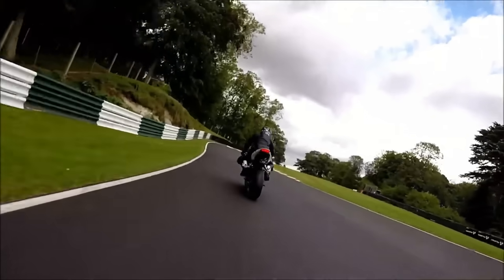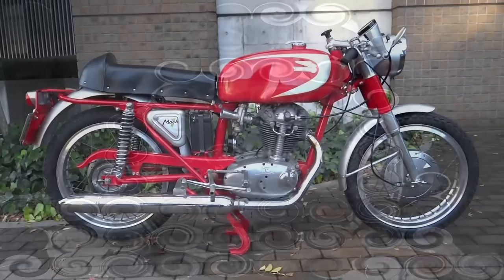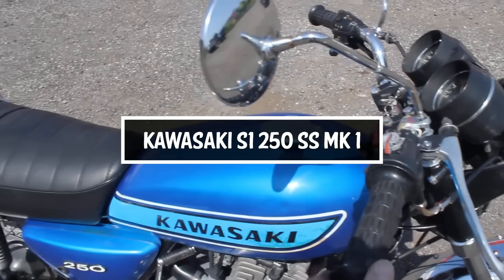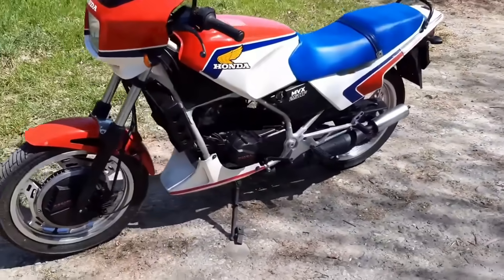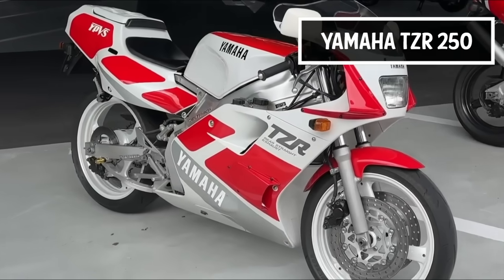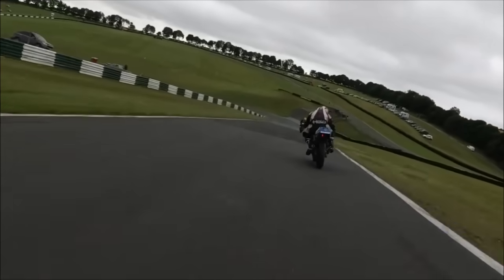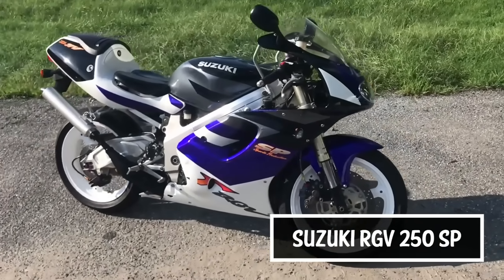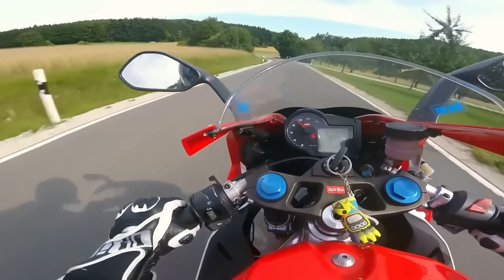The Fastest 250cc Motorcycles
This is the story of the fastest 250cc motorcycles ever built,
and the rivalries witin the industry that led to them breaking the 100mph barrier and then riding into the distance.
Both two-strokes and four-strokes from the past make the bikes of today look rather tame by comparison.

Timestamps
00:00 Introduction
02:19 Todays Crop
03:34 The Cream Of The Past
03:35 Mondial Bialbero
04:00 Aermacchi Ala d'Oro
05:06 A Special Mention For MZ
06:10 Honda CB 72 Dream Twin
07:20 Ducati 250 Mach 1
08:15 Kawasaki A1 Samurai
09:47 Yamaha RD 250
11:20 Kawasaki S1 250 SS Mk 1
12:40 Suzuki GT 250 X7
13:35 Yamaha RD 250 LC
15:00 Honda MVX 250 F
16:49 Suzuki RG 250 Gamma
17:40 Kawasaki KR 250
20:09 Honda NS 250 R
21:04 The Four-Strokes
22:45 Yamaha TZR 250
23:50 Honda NSR 250 R
25:05 Suzuki RGV 250
26:37 Kawasaki  KR1
29:00 Kawasaki KR1S
30:30 Suzuki RGV 250 SP
31:15 Aprilia RS 250
33:10 Some Honourable Mentions
37:40 Thoughts From The Shed

The Best Biker TShirts

Made by Bikers for Bikers.
Check out the Reviews and Maintenance tips in the Blog too

It gives you access to a helpful group of riders and mechanics from across the world. The group began in the UK but has now become a worldwide phenomenon. So whether you are buying, selling, or simply want advice, there really is no better place to go for anything motorcycle.
It’s a great place for members to share their stories, experiences and love of Italian Bikes with other like minded people.
All for FREE.